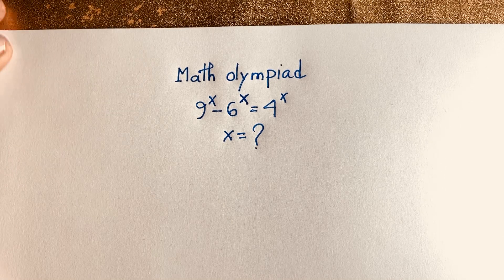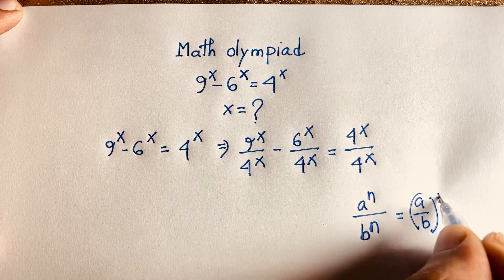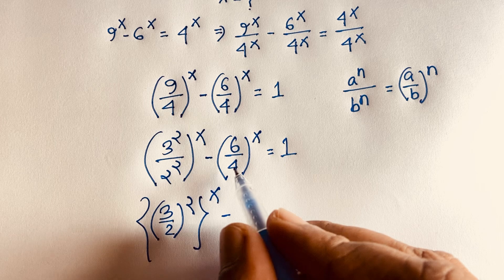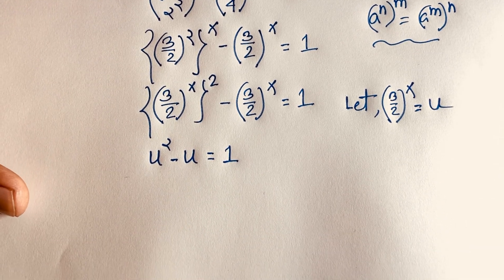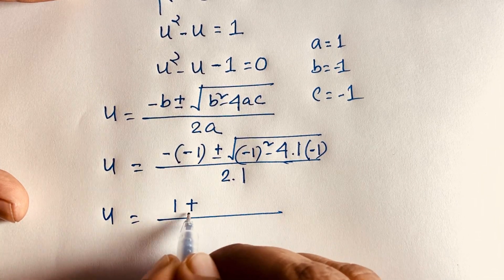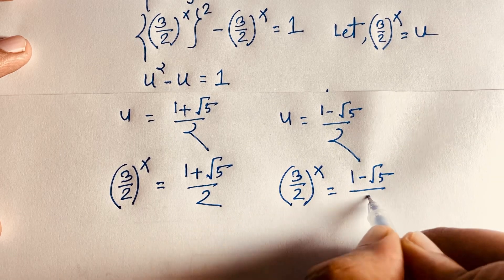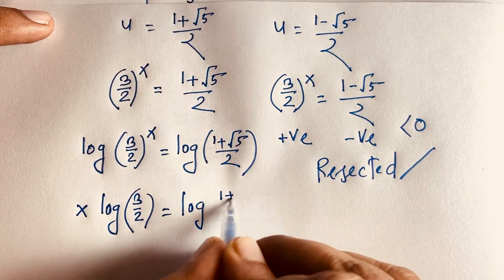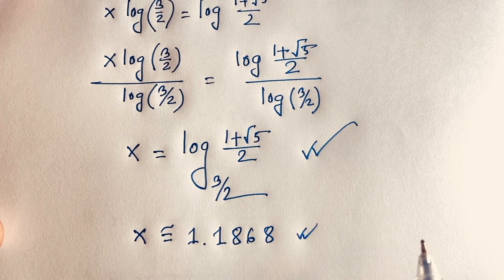Germany | A Nice Exponential Equation Solve for Olympiad Mathematics Preparation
Hello everyone ,Welcome to Rashel's classroom. In this video i solve a nice exponential equation. Find the value of X?  9^x -6^x =4^x